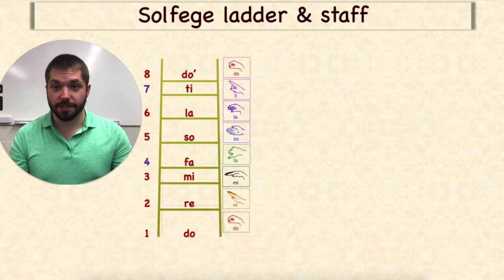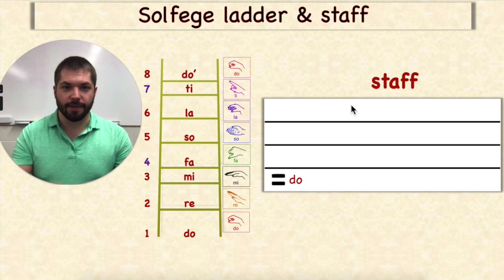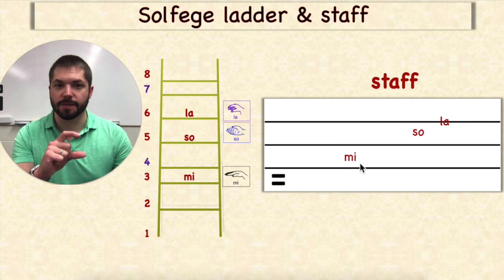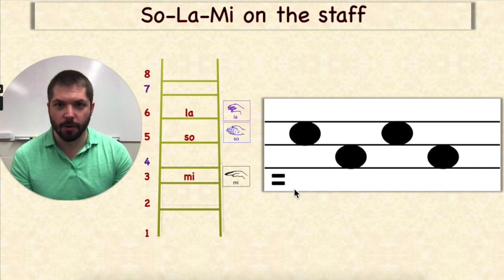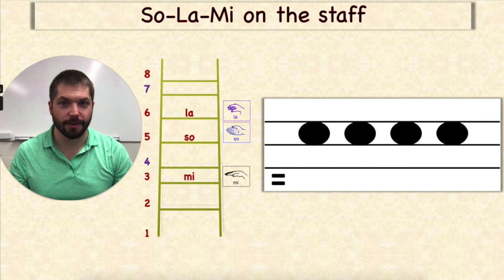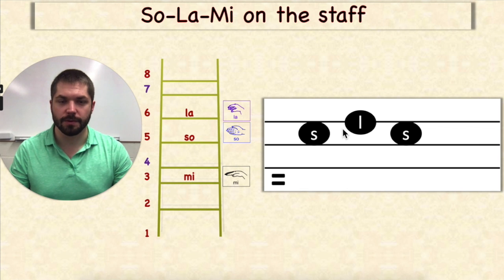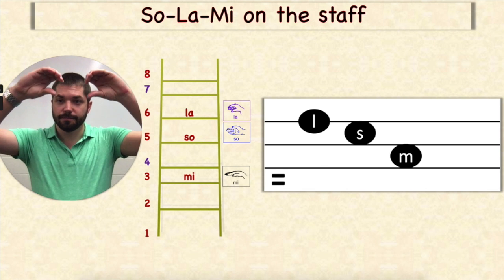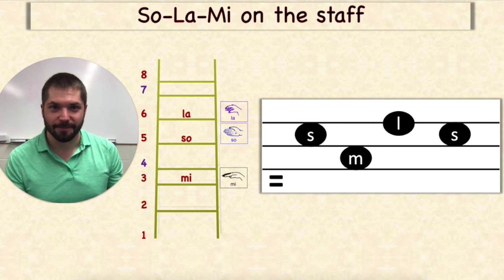Reading on the Staff So, La, Mi 🎼